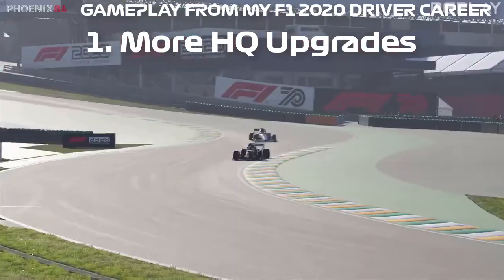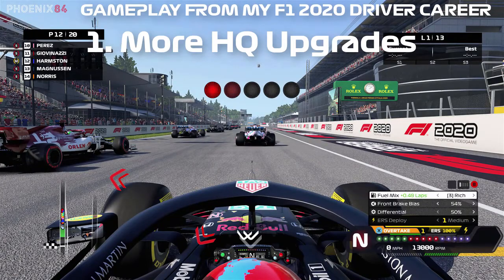6 THINGS THAT SHOULD BE CHANGE FOR R&D IN MY TEAM & DRIVER CARRER FOR F1 2021 | F1 2021 Game Ideas